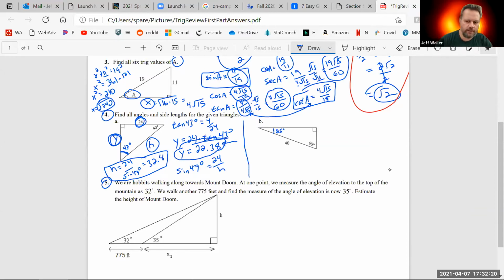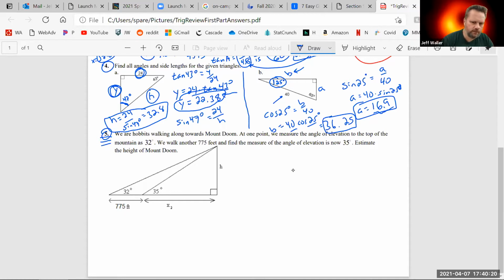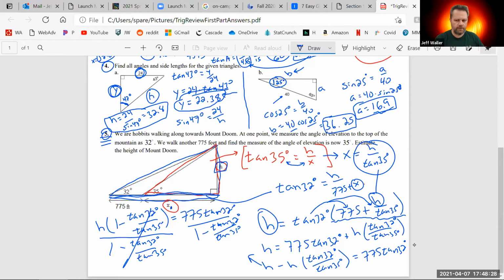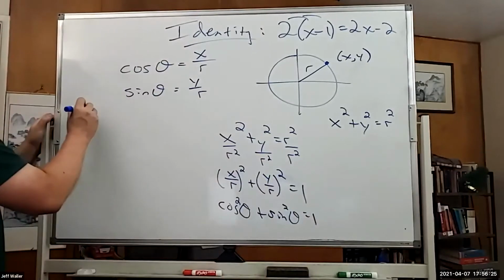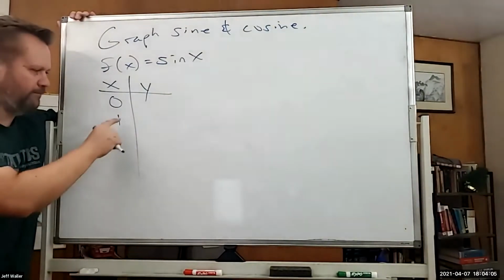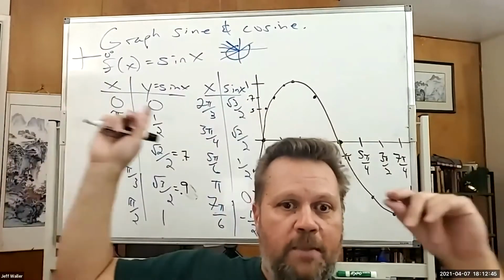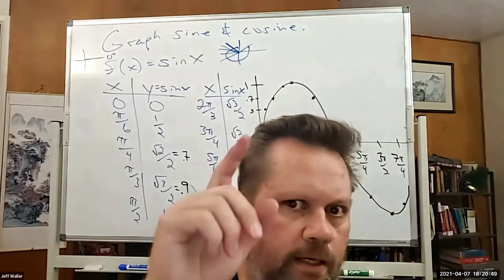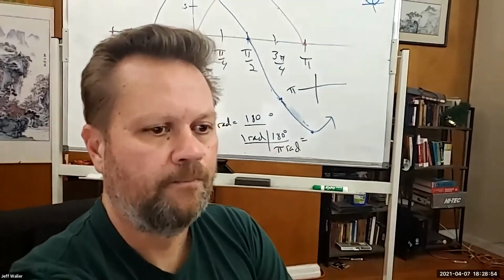Math 176 Apr 7 Lecture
Finishing the Ch 7 Trig Review worksheet, getting into section 8.1 - graphing sine and cosine